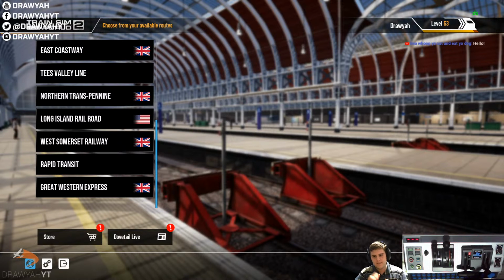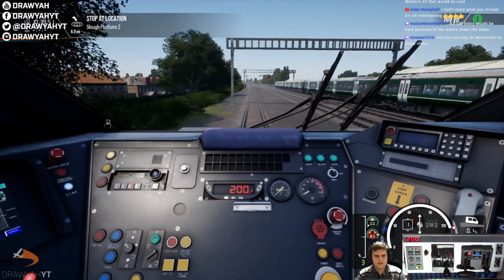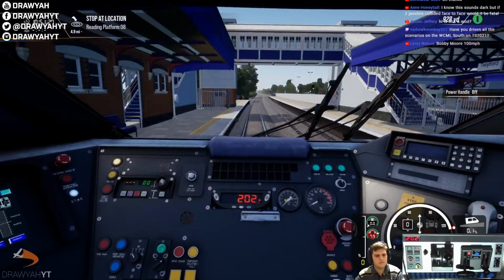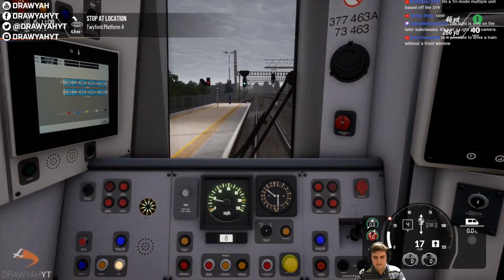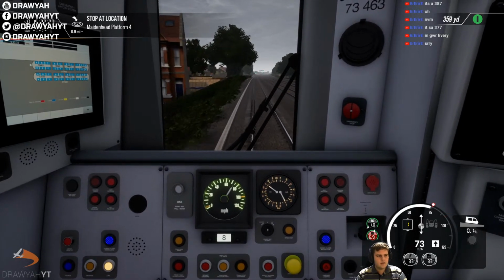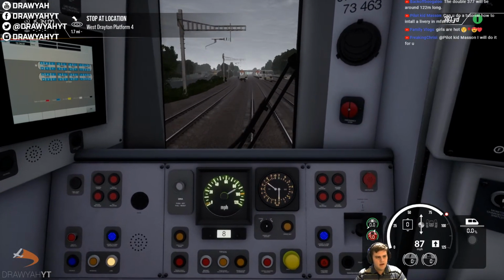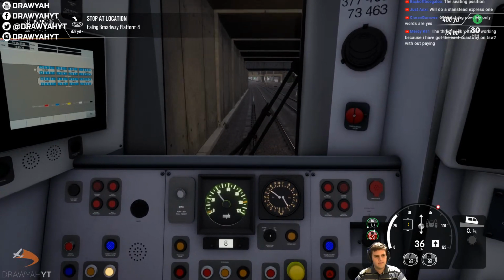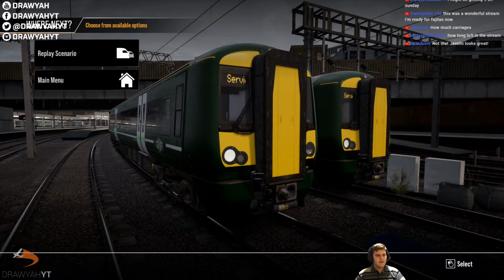[TSW 2] MODERN Great Western Express (Class 800, 387)｜Drawyah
With the release of Southeastern High Speed and with the Class 377 now in the livery editor, I thought I would make myself busy in the Train Sim World Livery and Scenario editors to recreate the Great Western Mainline, but with modern units! The 395 becomes the 800 and the 377 becomes the 387 as we perform both a high-speed and stopping run in between London Paddington and Reading.

The Hardware:
- Windows 10 Professional
- 6th Generation Intel® Core™ i7 6700 Processor
- 32GB RAM

Train Sim World®: Great Western Express is an all new First-Person Simulator that brings to life the experience of driving high speed and commuter passenger trains on one of Britain’s busiest railways. Take control of the iconic Great Western Railways HST and command it to 125mph along the Great Western Main Line out of London's Paddington Main Line Station.

You’ve been invited to work for Great Western Railways as a driver on one of Britain’s busiest railways. With a timetable to keep and thousands of passengers to transport on-time, your skill, focus and endurance will be tested to the limit. Departing the busy London Paddington terminus, you'll have to negotiate the intense traffic and adverse signals, keeping to rule and your nerve.